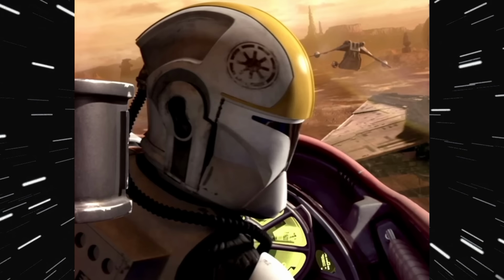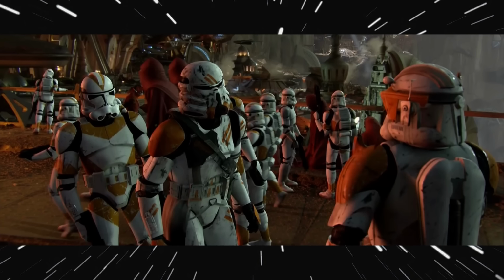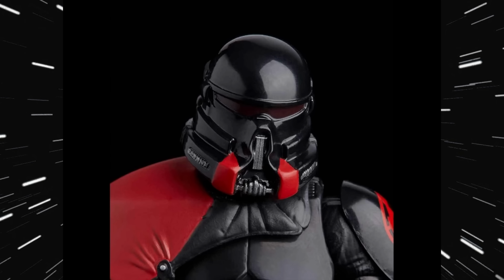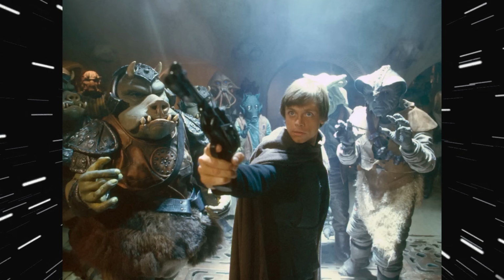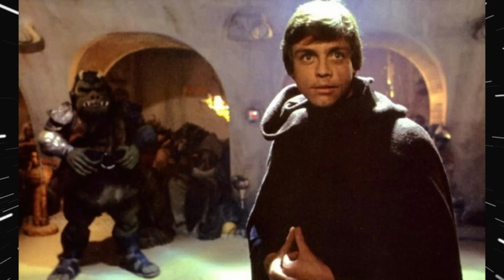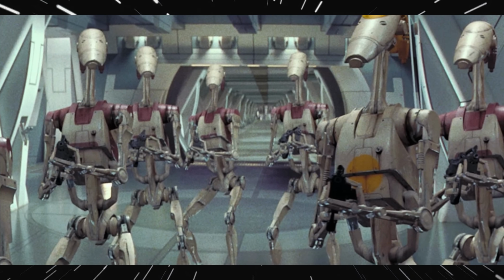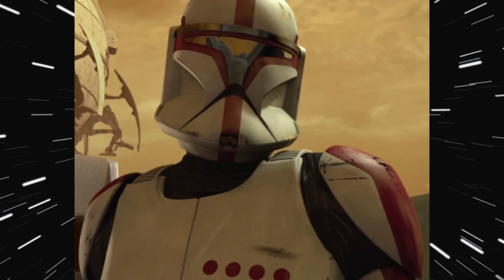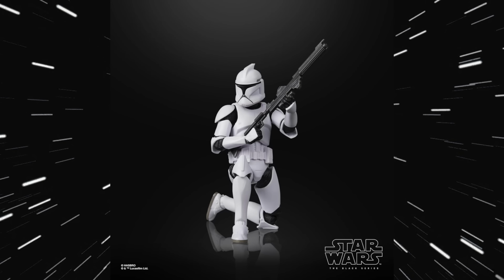REALLY HASBRO?!? The Most FRUSTRATINGLY COMMON SENSE Star Wars Black Series Figures!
Figure It Out Ep. 349

Every week Nate and Justin come together to talk about mainly Star Wars the Black Series. Reviews, news, rumors, announcements, lists, vlogs, small topics, and more!